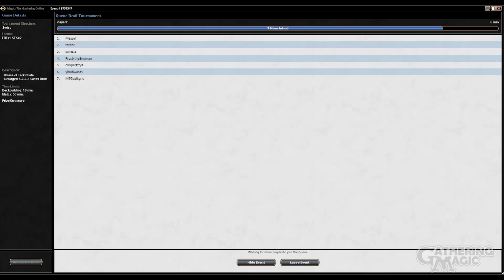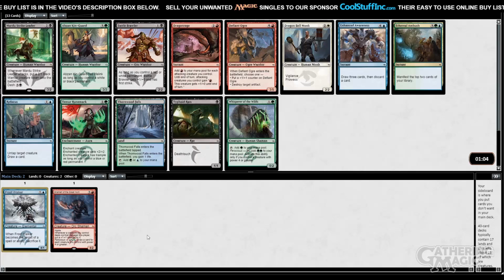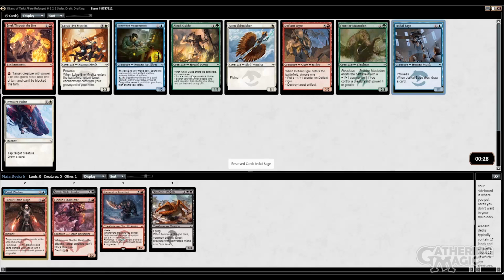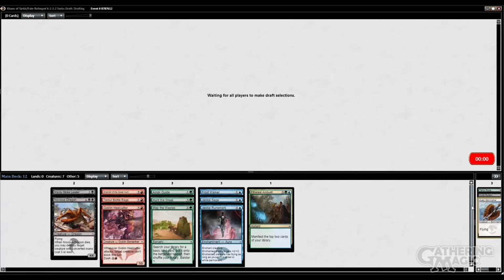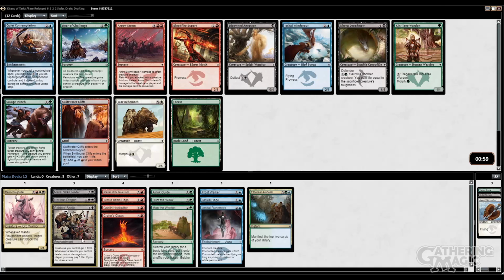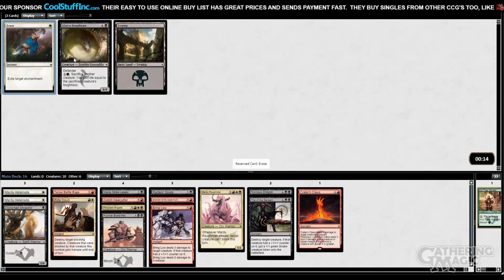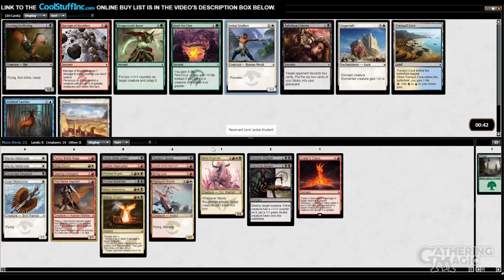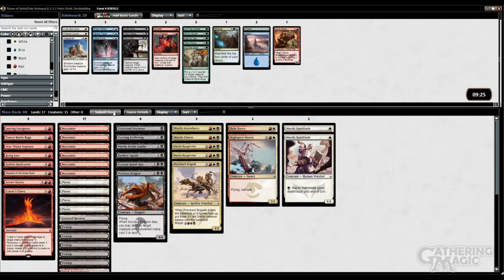Drafting with Morgan: Fate Reforged #1, The Draft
VIDEOS

DECK LIST

Lands:
1 Wind-Scarred Crag
1 Scoured Barrens
6 Mountain
4 Plains
5 Swamp

Creatures:
2 Mardu Hateblade
1 Disowned Ancestor
1 Gurmag Swiftwing
1 War-Name Aspirant
1 Jeering Instigator
1 Mardu Strike Leader
1 Krumar Bond-Kin
1 Ponyback Brigade
1 Goblin Heelcutter
1 Shaman of the Great Hunt
1 Highspire Mantis
2 Mardu Roughrider
1 Noxious Dragon

Other:
1 Crater's Claws
1 Temur Battle Rage
1 Ride Down
1 Mardu Ascendancy
1 Mardu Charm
1 Bring Low
1 Raider's Spoils
1 Arrow Storm